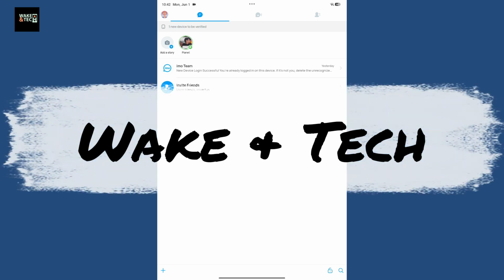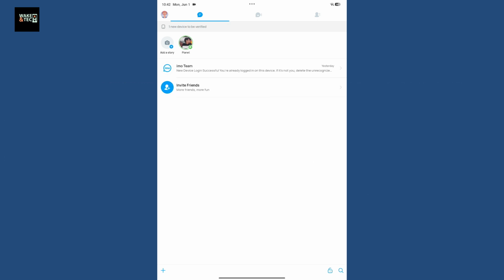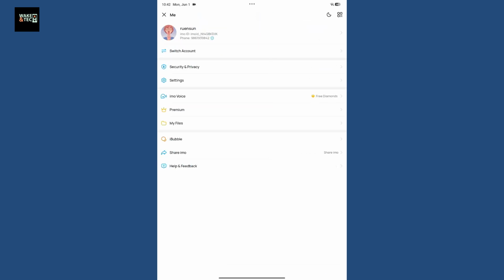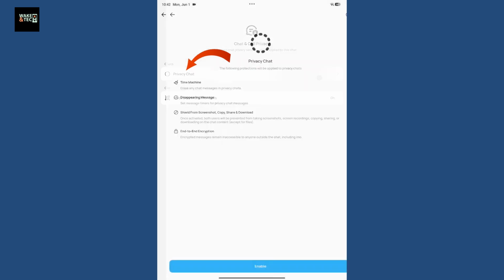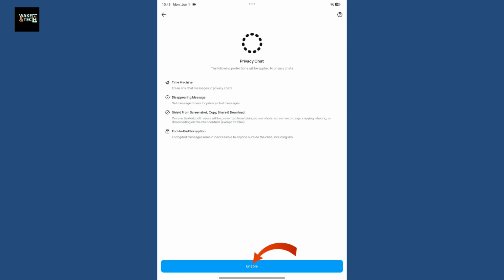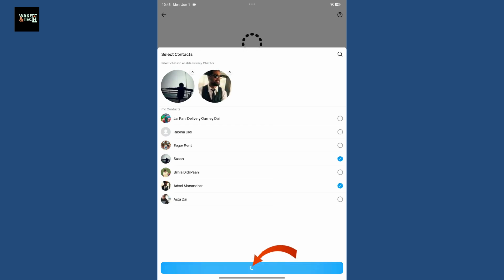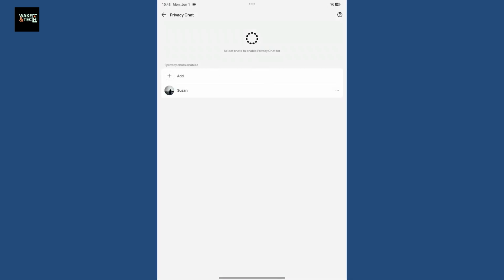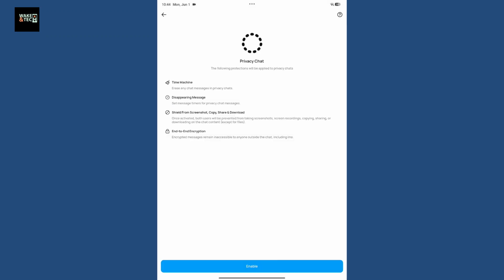How to Enable Privacy Chat on imo (2026)? Enable Secure Chat on imo Step by Step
Want to keep your conversations more secure on imo? In this easy beginner-friendly tutorial, I’ll show you how to enable Privacy Chat on the imo app step by step. Privacy Chat helps protect your personal messages and adds extra privacy features while chatting with friends and family.